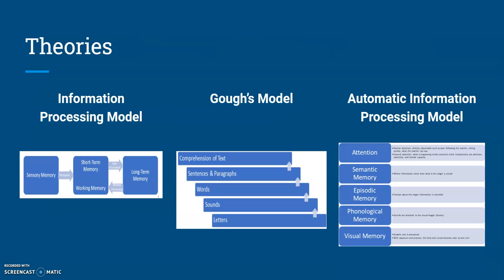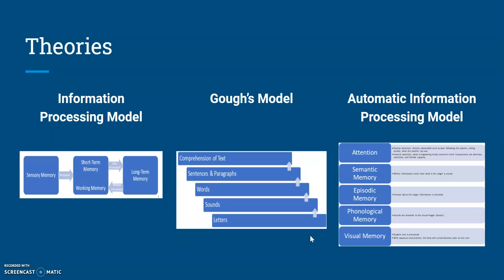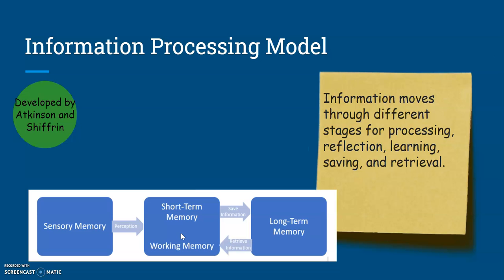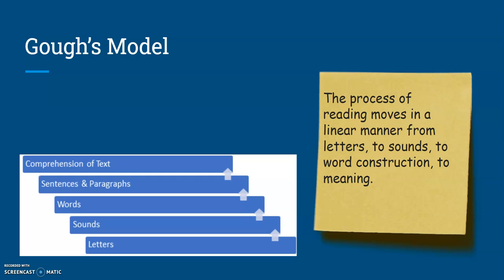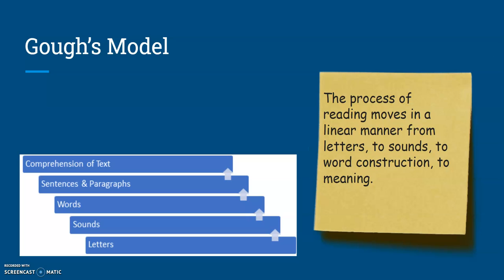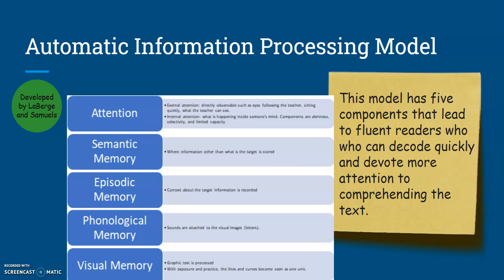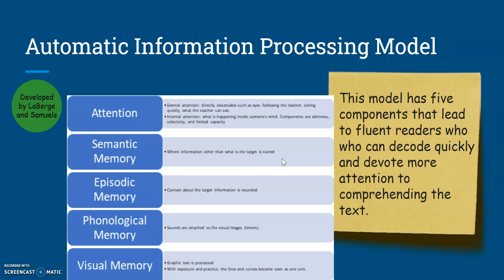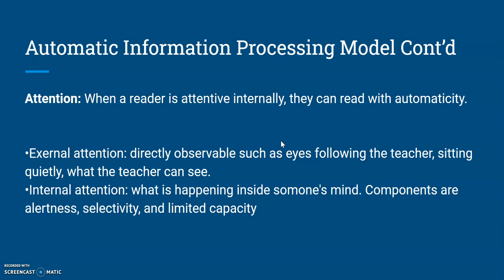Theoretical Stance Presentation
READ 7271 Theoretical Stance Presentation